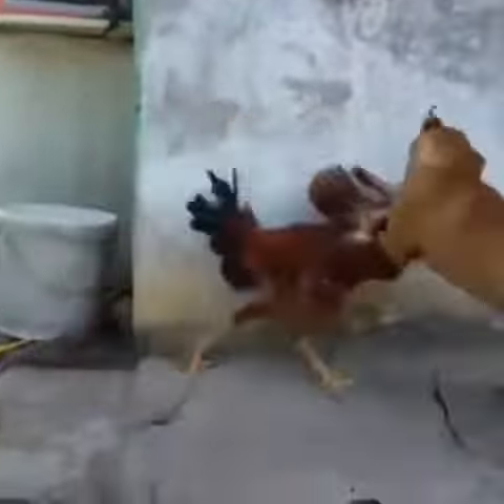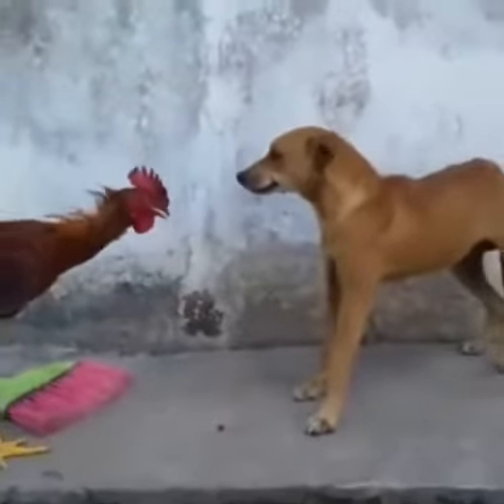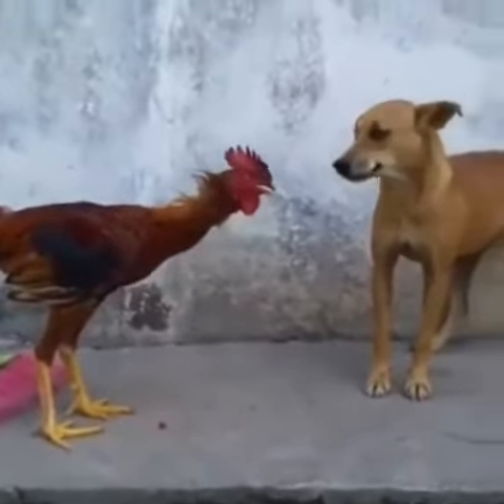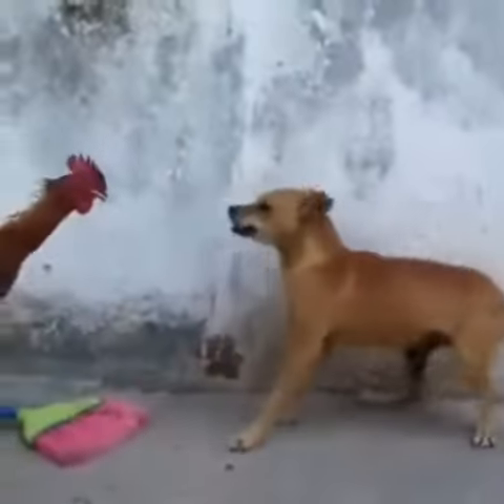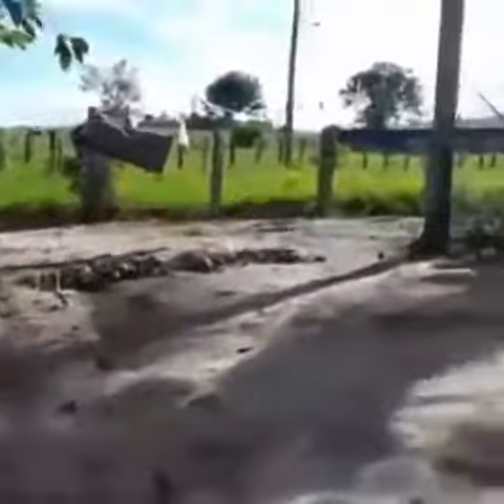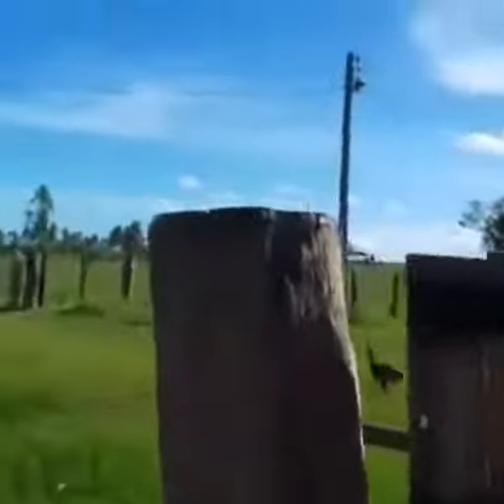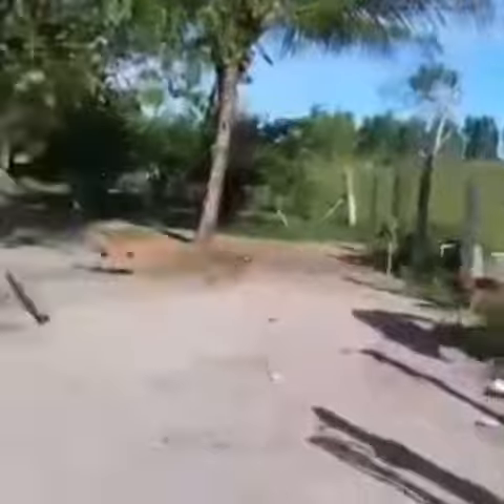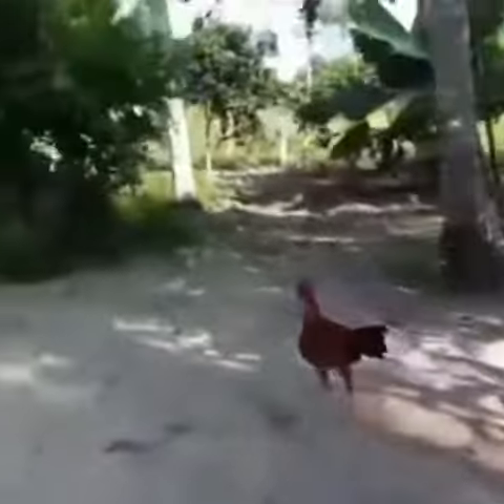14 December, 2019